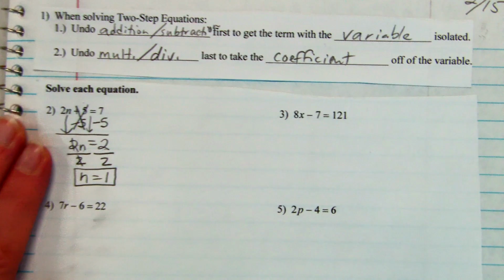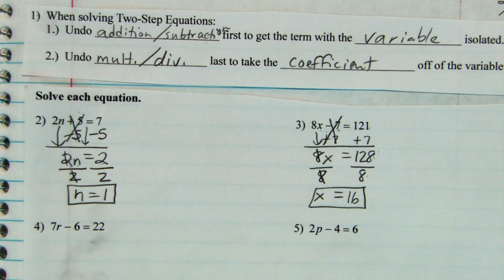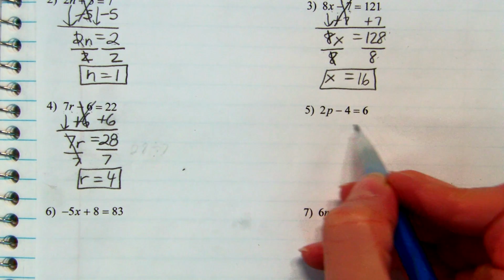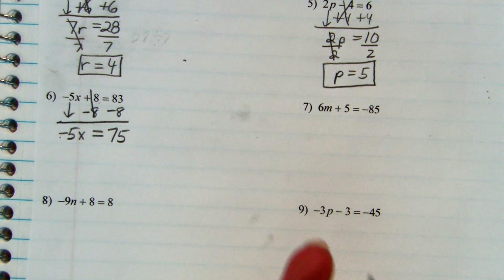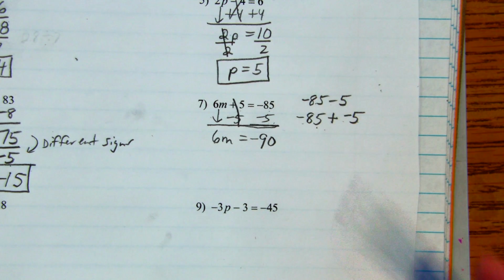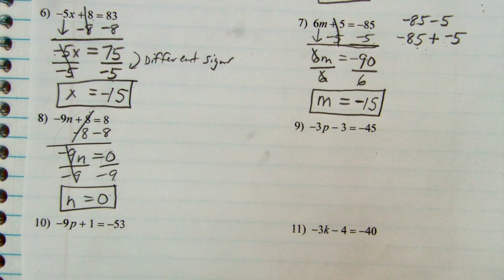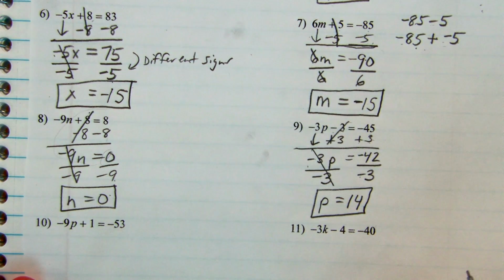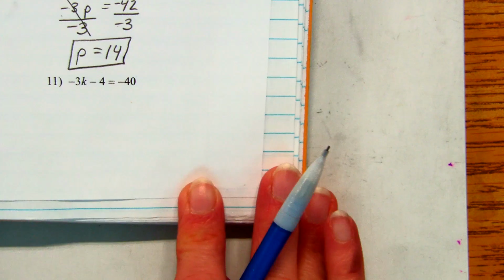Two Step Equations 2